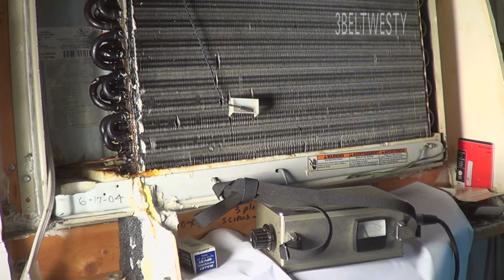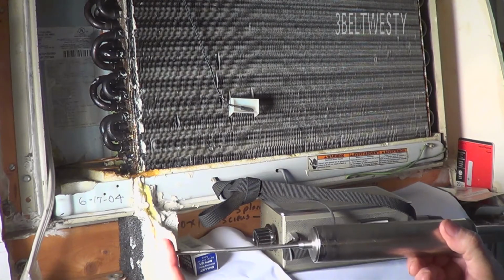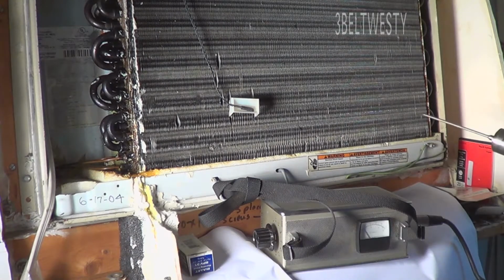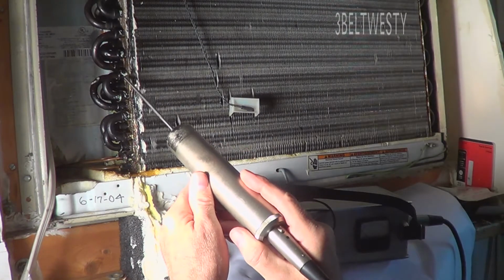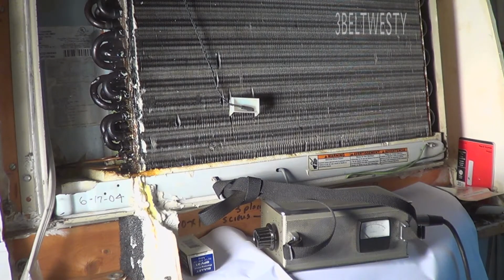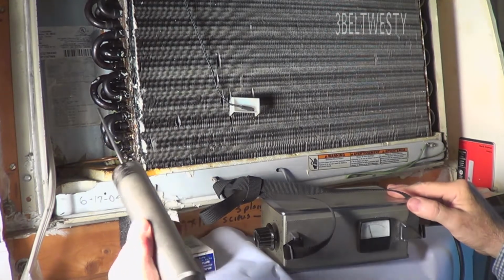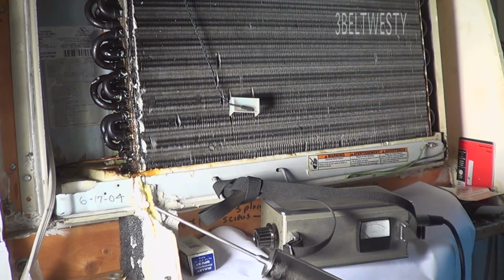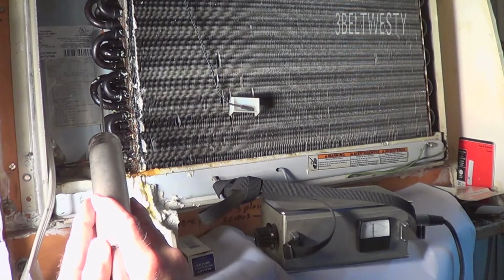Ultrasonic Leak detector (3) HP 4905A Delcon window ac freon leak h10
H10B Leak Detector (2) R22 Freon leak Window AC Unit HVAC H10